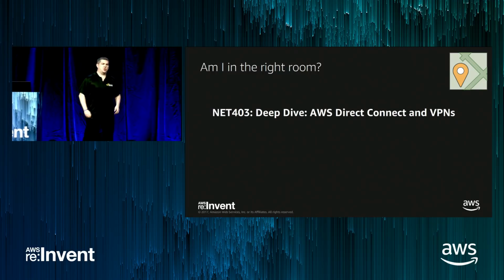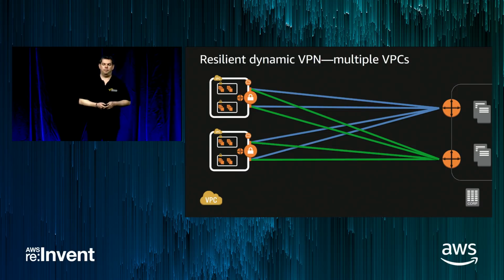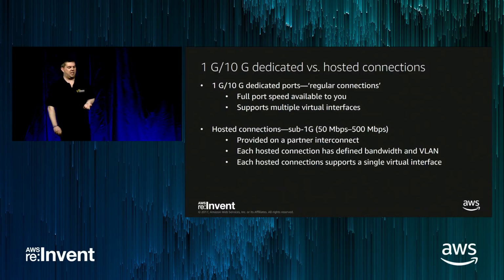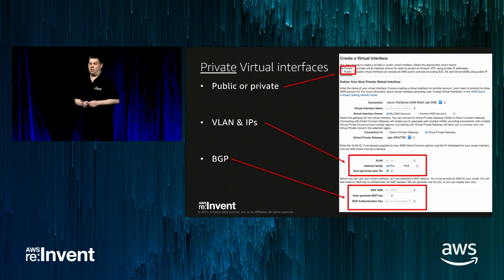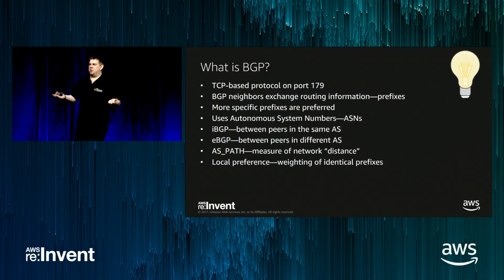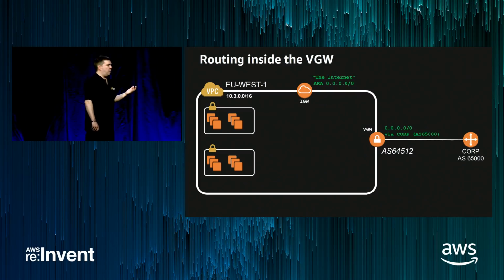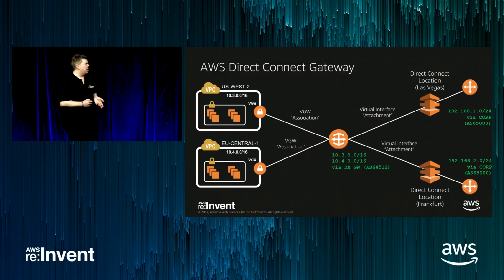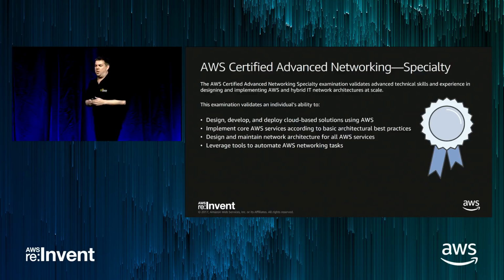AWS re:Invent 2017: Deep Dive: AWS Direct Connect and VPNs (NET403)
As enterprises move to the cloud, robust connectivity is often an early consideration. AWS Direct Connect provides a more consistent network experience for accessing your AWS resources, typically with greater bandwidth and reduced network costs. This session dives deep into the features of AWS Direct Connect and VPNs. We discuss deployment architectures and the process from start to finish. We show you how to configure public and private virtual interfaces, configure routers, use VPN backup, and provide secure communication between sites by using the AWS VPN CloudHub.